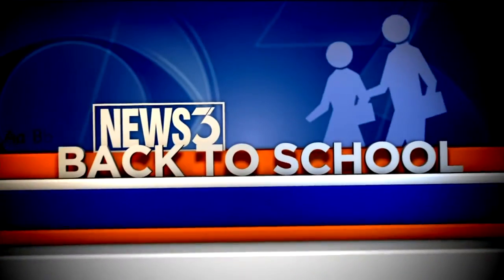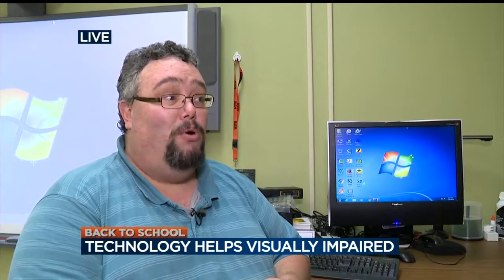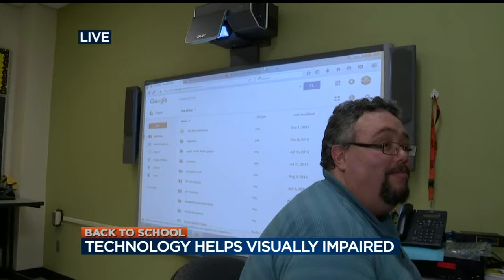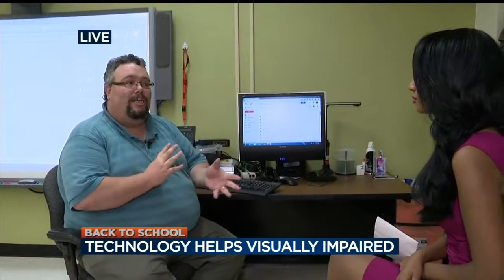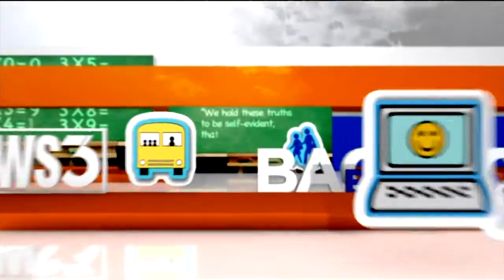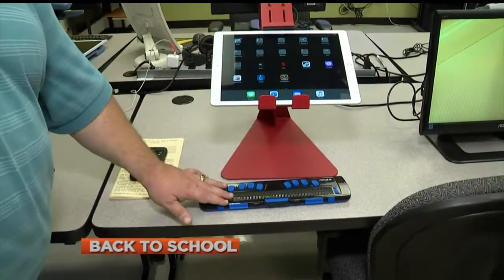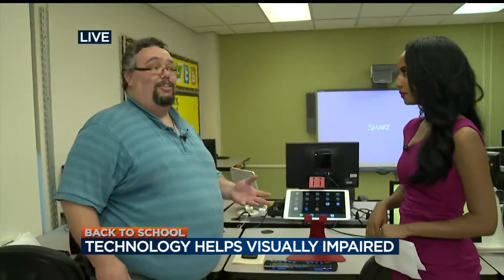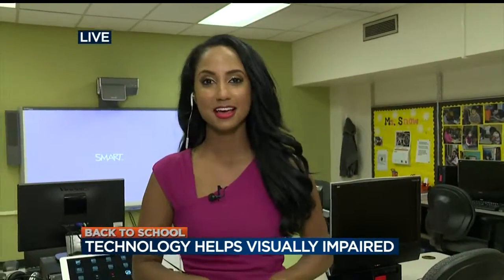New technology helps visually impaired students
Eden Checkol visits the Wisconsin School of the Blind in the Janesville to learn about how new technology is helping the visually impaired in the classroom.